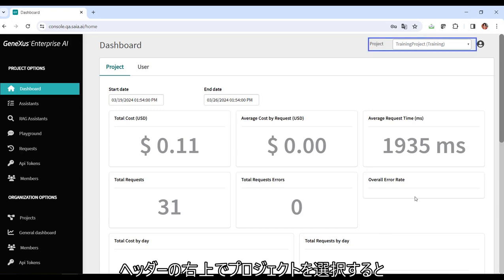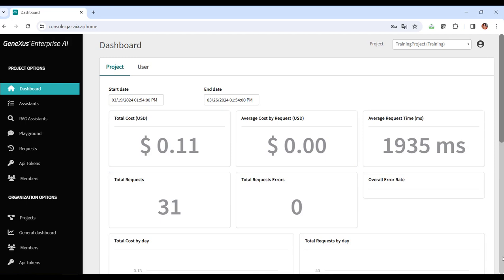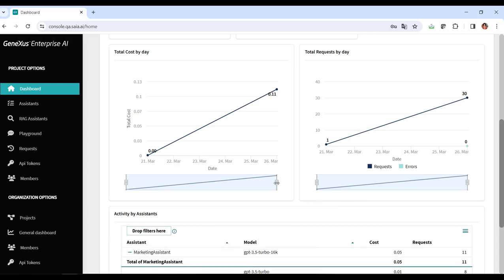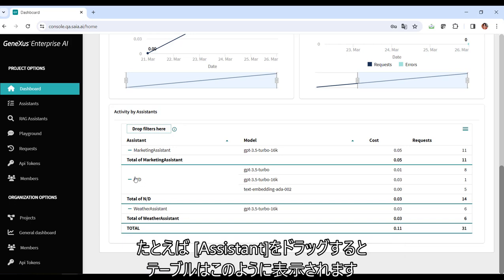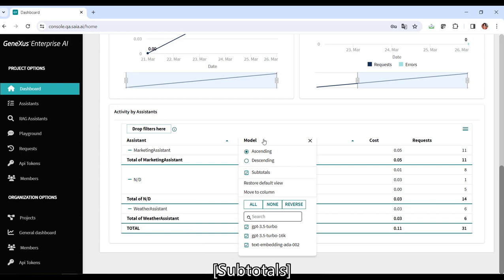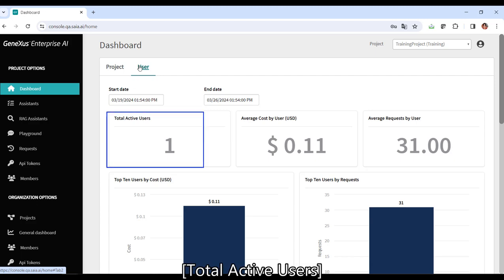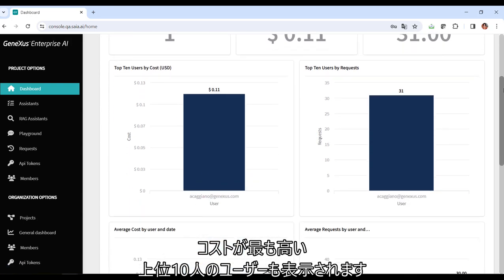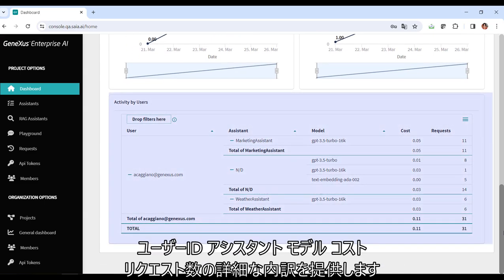【Enterprise AI Course】16/52：ダッシュボード